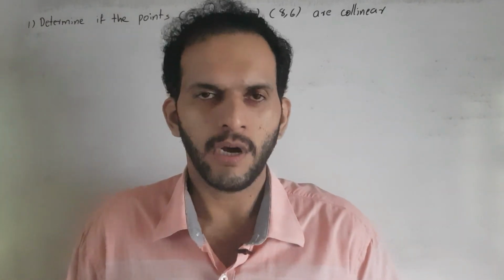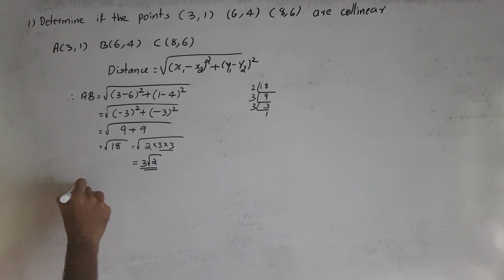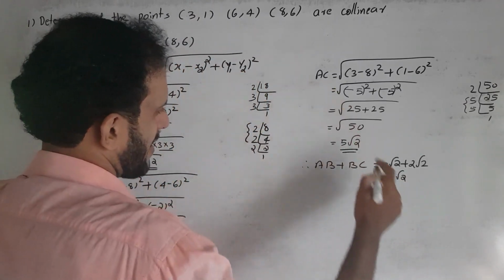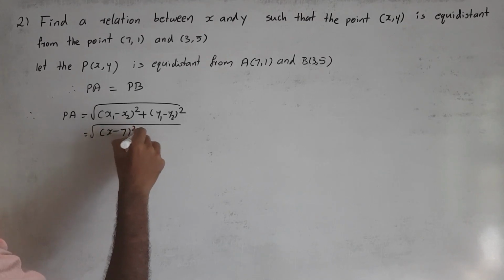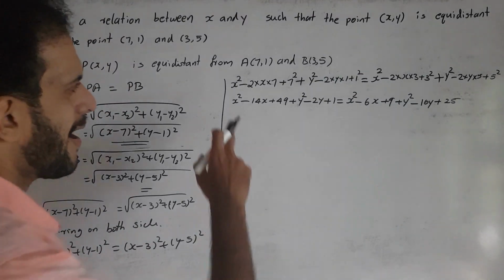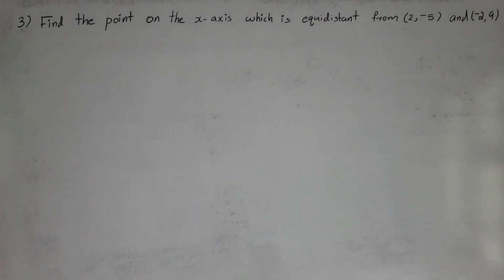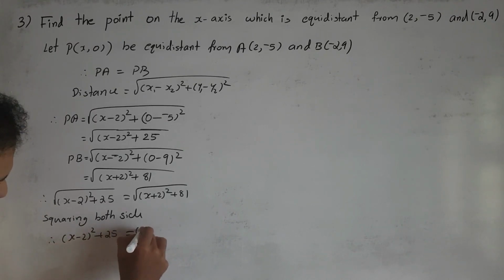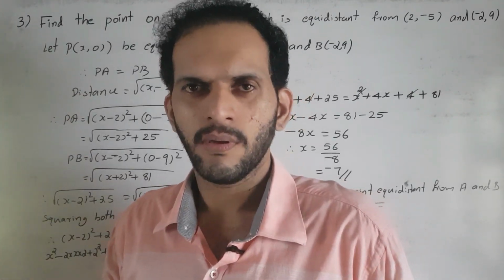Class X Application Of Distance Formula